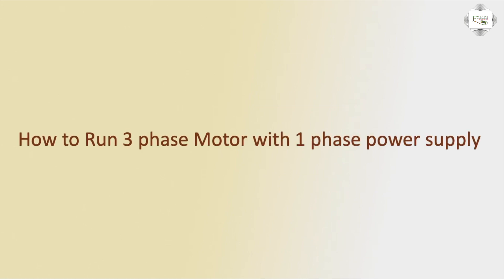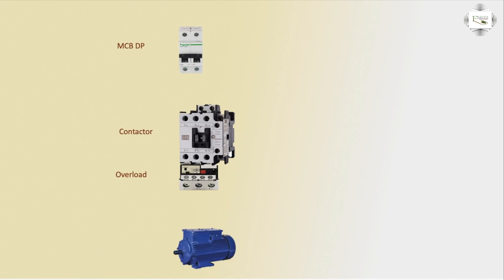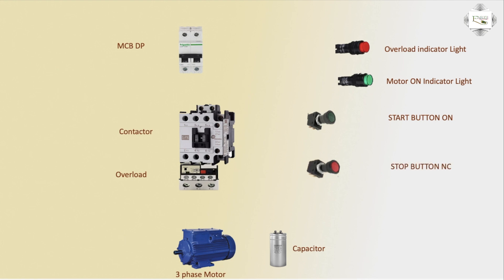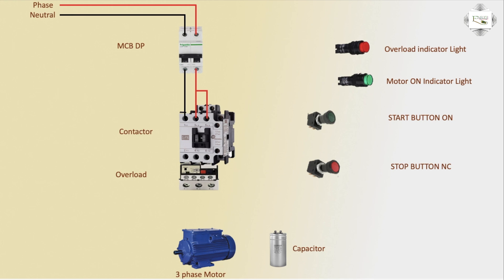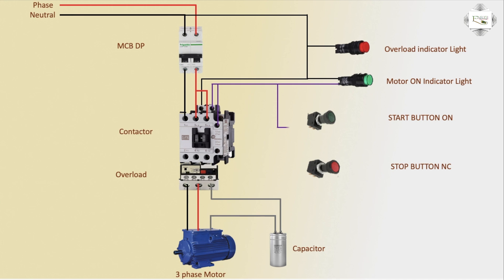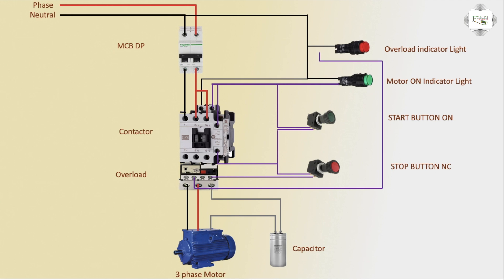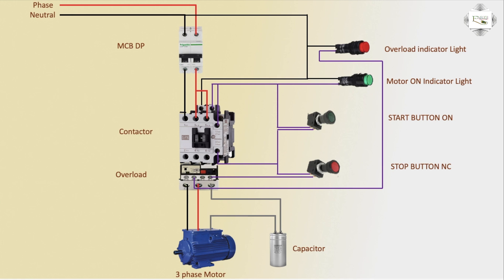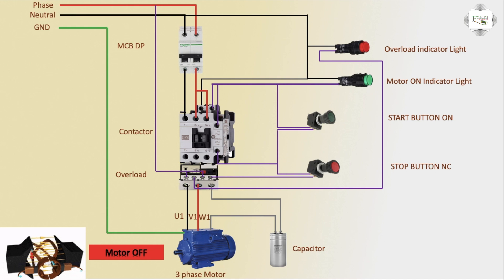How to Run 3 phase Motor with 1 phase power supply | single phase motor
This video shows Run 3 phase Motor with 1 phase power supply. single phase motor
Running a three-phase motor on single-phase power is simple. Essentially all you need to do is wire the single-phase power to the input side of your variable frequency drive and then wire the three-phase power of your motor to the output section of the drive.